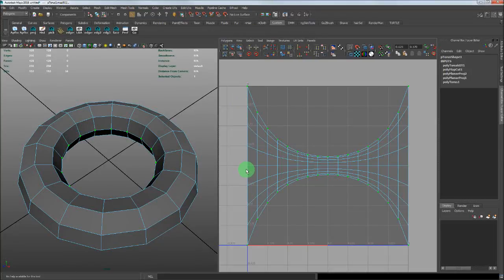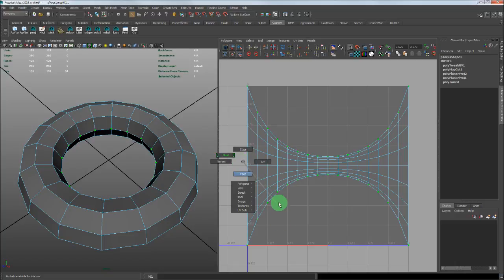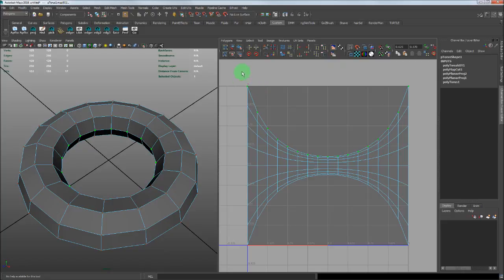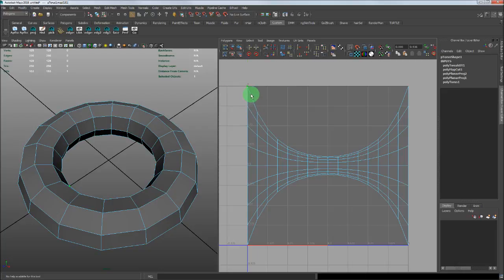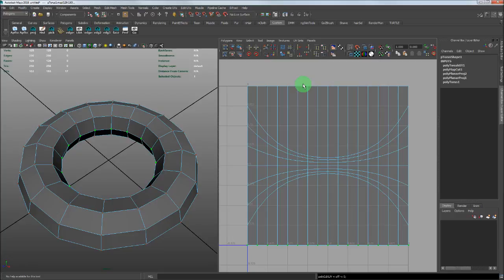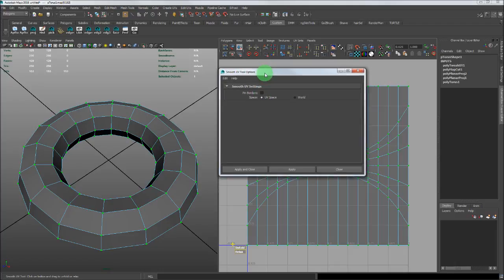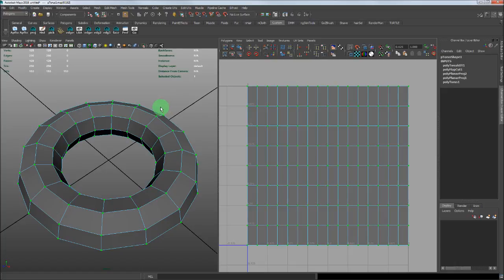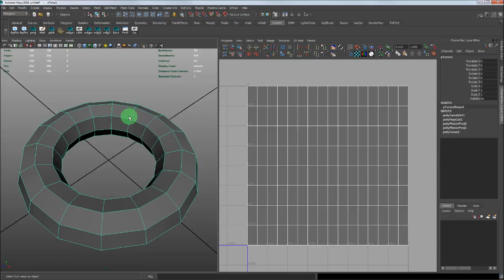UV Unwrapping a Torus Part 3